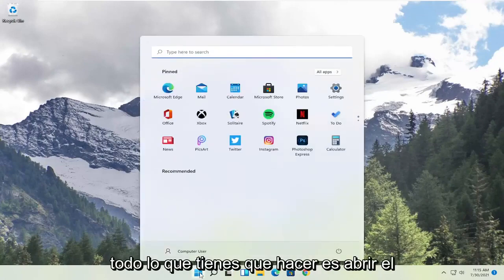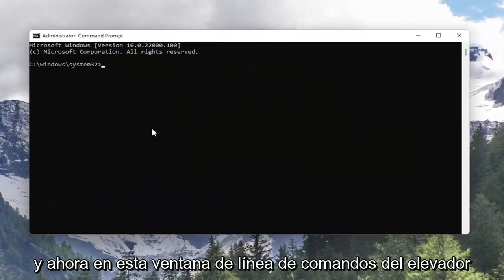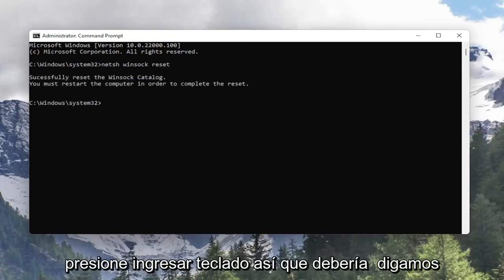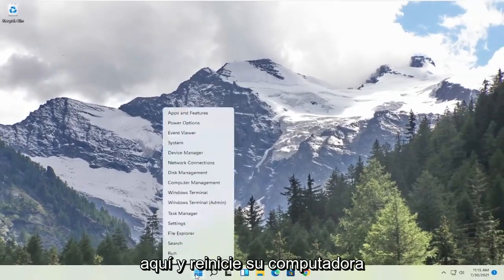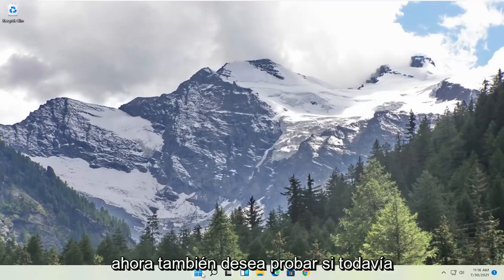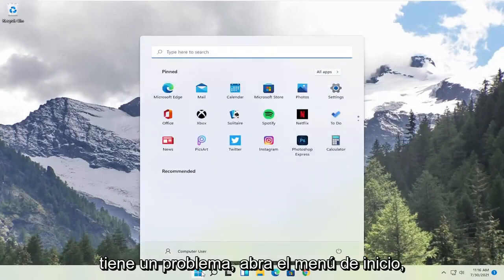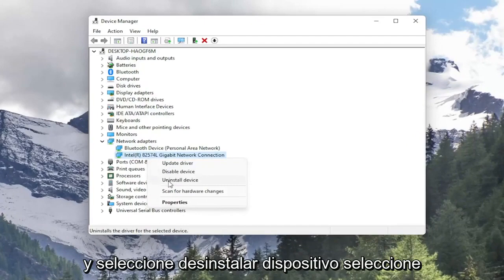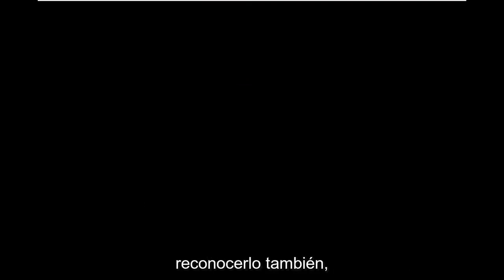Como SOLUCIONAR Ethernet no tiene una CONFIGURACION IP Valida en Windows 11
FIX 'Ethernet no tiene una configuración de IP válida' en Windows 11

Siempre que aparece el error "Ethernet no tiene una configuración IP válida" es porque su conexión Ethernet no recibe una dirección IP válida del DHCP (Protocolo de configuración dinámica de host). Este es un protocolo de red que permite a los servidores asignar automáticamente una dirección IP a su computadora para una red específica. Como resultado, a la computadora no se le puede asignar una dirección IP válida, lo que significa que no puede conectarse a una red ni a Internet.

Problemas abordados en este tutorial:
ethernet no tiene una configuración de ip válida
ethernet no tiene una configuración de ip válida windows 11
Ethernet no tiene una solución de configuración de IP válida
ethernet no tiene una configuración de ip válida no fija
Ethernet no tiene una dirección IP válida Windows 11
Ethernet no tiene una solución de dirección IP válida
ethernet no tiene un error de dirección IP válida
¿Qué significa Ethernet no tiene una configuración de IP válida?
ethernet no tiene una solución de ip válida
problema encontrado ethernet no tiene una configuración de ip válida
Ethernet no tiene una configuración IP válida en Windows 11
mi ethernet no tiene una configuración de ip válida
Ethernet de red no identificada no tiene una configuración de IP válida
pc ethernet no tiene una configuración de ip válida
problema ethernet no tiene una configuración ip válida
solve ethernet no tiene una configuración de ip válida

Ethernet no tiene una configuración IP válida se debe a que su NIC (tarjeta de interfaz de red) conectada a su enrutador o módem a través del cable Ethernet no puede obtener una dirección IP VÁLIDA (protocolo de Internet). Esto es necesario para que la computadora hable con el enrutador y funcione en Internet. Hay tres causas principales para que ocurra este problema, la primera es un enrutador defectuoso, la segunda es una dirección IP asignada incorrectamente a la computadora y la tercera es la NIC defectuosa. Abordaremos el problema en tres pasos, y deben seguirse en la secuencia indicada.